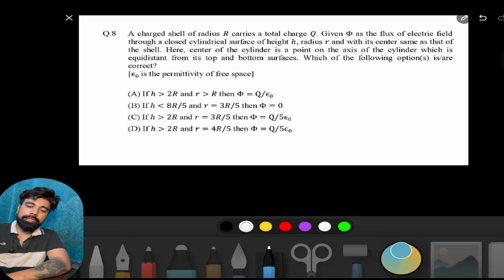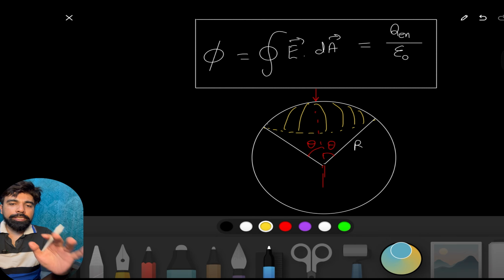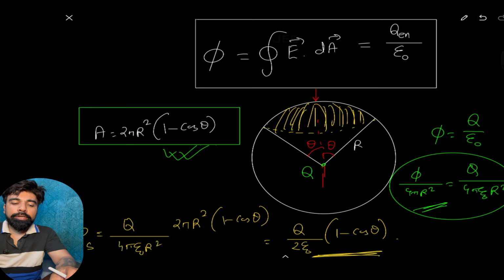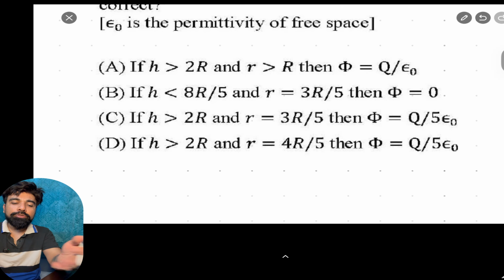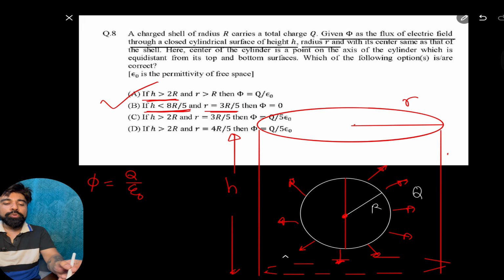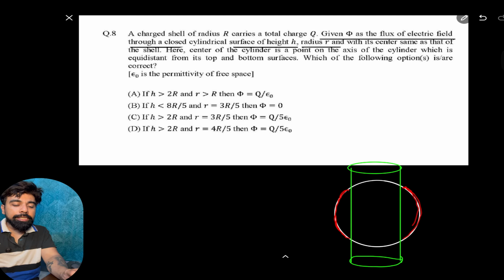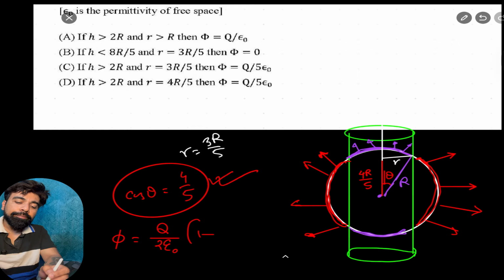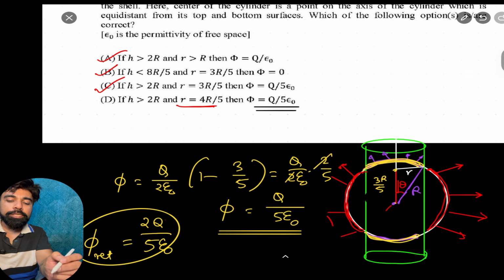JEE Advanced Gauss Law solution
🔥 JEE Advanced Electrostatics Challenge | Gauss Law Master Problem 🔥

In this video, I solve an interesting and conceptually tricky JEE Advanced problem involving a concentric sphere and cylinder using Gauss’s Law. ⚡

📌 Topics Covered:• Electric Flux & Gaussian Surface• Symmetry in Electrostatics• Field due to Charge Distribution• Smart JEE Advanced Approach• Conceptual Visualization for Faster Solving

This problem is perfect for students preparing for:✅ JEE Advanced✅ JEE Main✅ Olympiads & Competitive Physics

Watch till the end to learn the shortest and most intuitive method like top Kota classroom discussions.

📚 Channel: PhysicsbySubhanilSir#JEEAdvanced